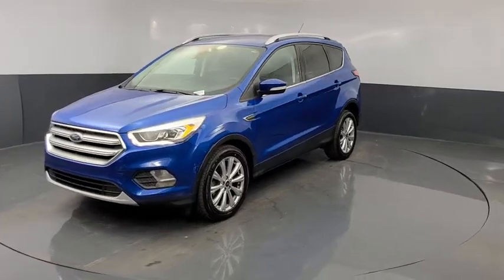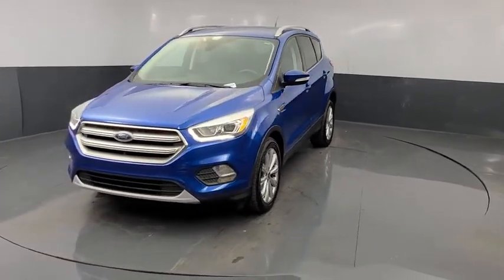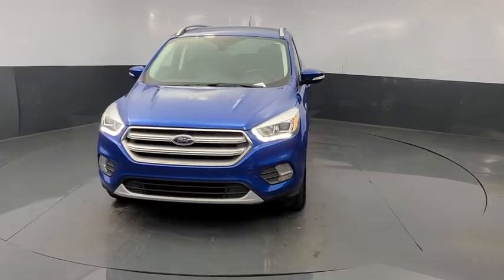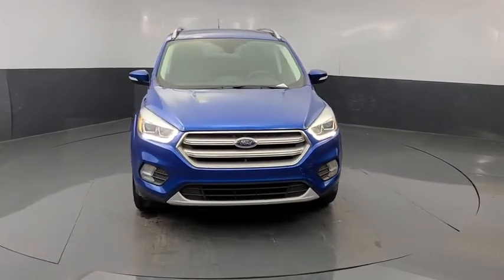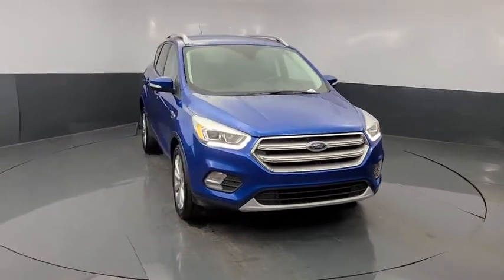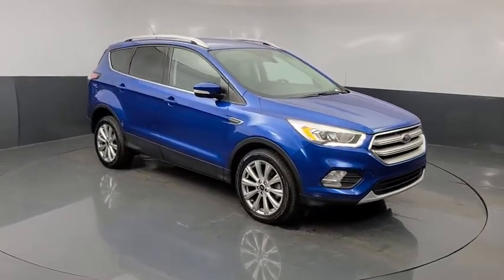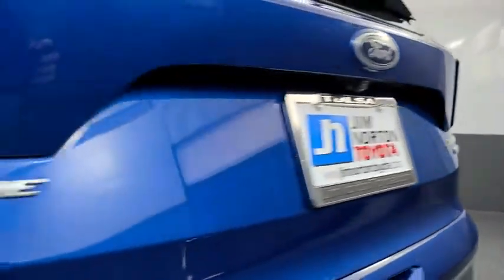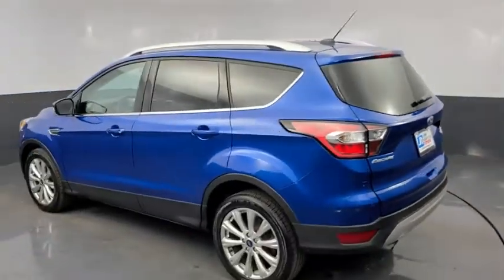2017 Ford Escape Tulsa, Broken Arrow, Owasso, Bixby, Joplin, OK PRH0797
Lightning Blue Metallic Used 2017 Ford Escape available in Tulsa, Oklahoma at Jim Norton Toyota. Servicing the the Broken Arrow, Owasso, Bixby, Joplin, OK area.

2017 Ford Escape Titanium Lightning Blue Metallic 1.5L EcoBoost 6-Speed Automatic FWD CARFAX One-Owner. Clean CARFAX. 10 Speakers AM/FM radio: SiriusXM AppLink/Apple CarPlay and Android Auto Automatic temperature control Blind spot sensor: warning Emergency communication system Exterior Parking Camera Rear Front dual zone A/C Fully automatic headlights Heated front seats Heated Leather-Trimmed Buckets w/60/40 Rear Seat Illuminated entry Memory seat Panic alarm Power driver seat Power Liftgate Radio: AM/FM Single CD/MP3 Rear Parking Sensors Remote keyless entry Roof rack: rails only Security system Speed control Spoiler Steering wheel mounted audio controls SYNC 3 Communications & Entertainment System.brbr23/30 City/Highway MPGbrbrProudly serving the Tulsa Broken Arrow Bixby Owasso Oklahoma City and beyond! All used cars have been through a multi-point inspection by an ASE Certified Mechanic oil and filter changed. All items identified by inspection repaired as deemed necessary. Each vehicle is fully detailed and ready for immediate delivery. it comes to Auto Financing every consumer is looking for two things: * Affordable car loan rates * Flexible auto loan terms With Toyota Financial Services you get both and more! We offer competitive Auto Finance rates on new and used Toyota vehicles as well as Toyota Certified Pre-Owned Vehicles. In addition take a look at other used car brands that we have on our lot at reduced pricing.brbrIf youre looking for your next new or used car truck or SUV we have something for every taste and every need. Looking for navigation sunroof leather with heated and cooled seats maybe blind spot monitor or backup camera we have cars that have the features and options for you! If you are asking yourself what is my trade worth we can help you answer that! We have a full parts department that supplies our certified technicians we will help with all of your service needs! Call us or visit us anytime Where T-town gets Toyota. Dealer Installed options if any include